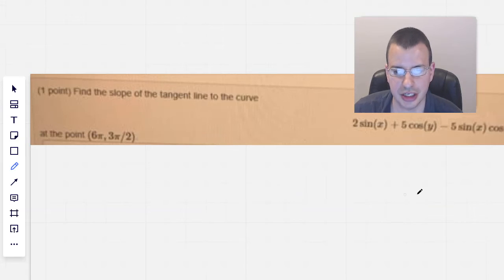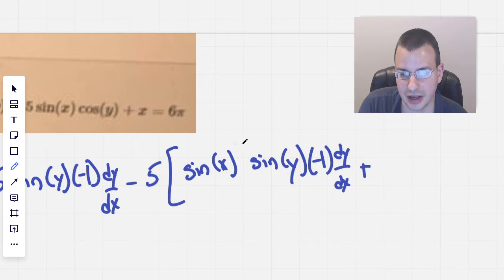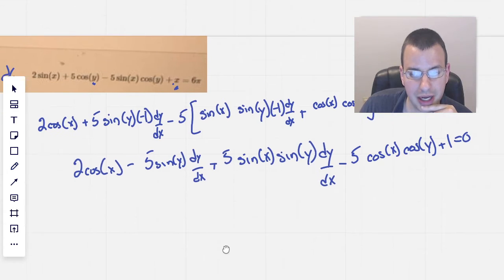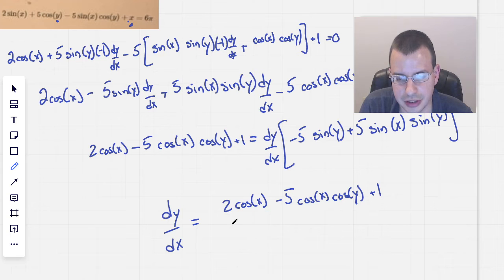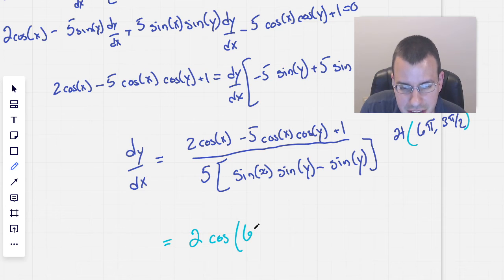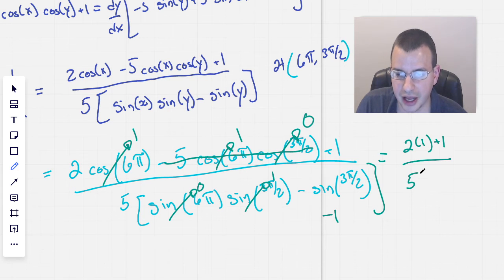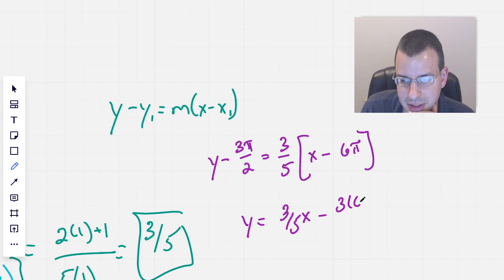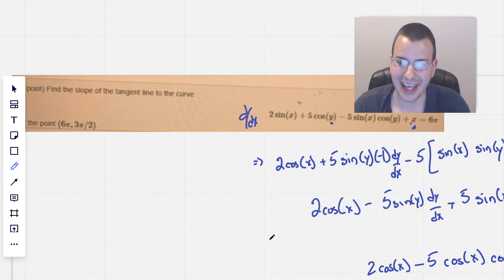Implicit Differentiation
Find the slope a tangent line using implicit differentiation.